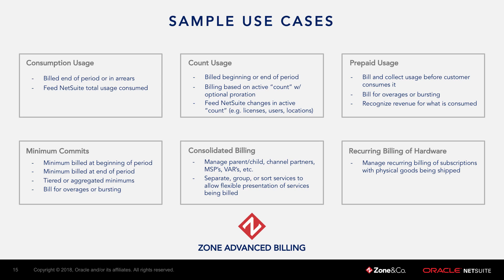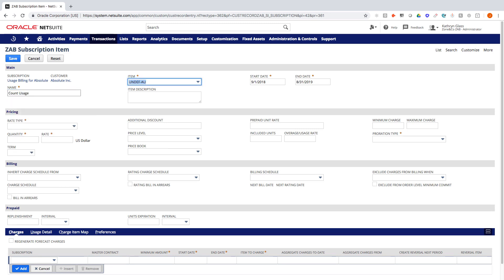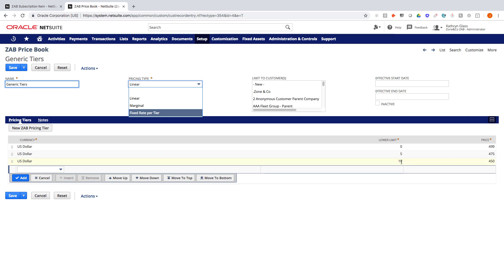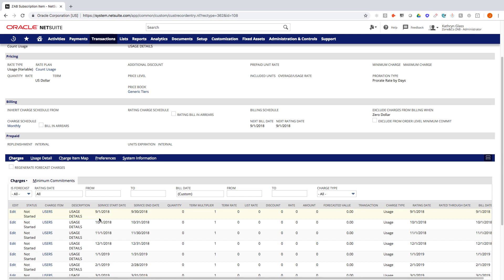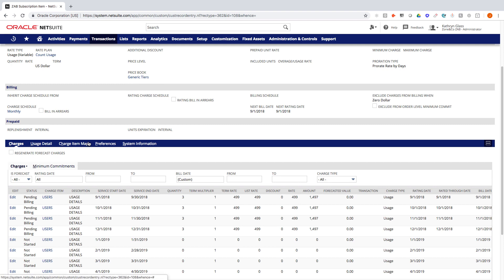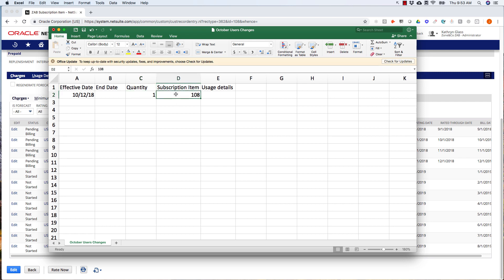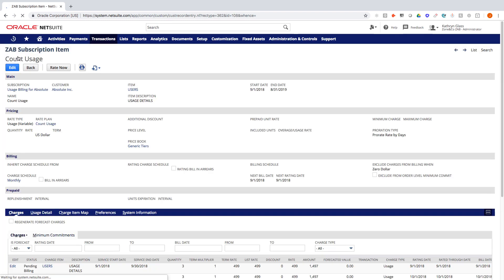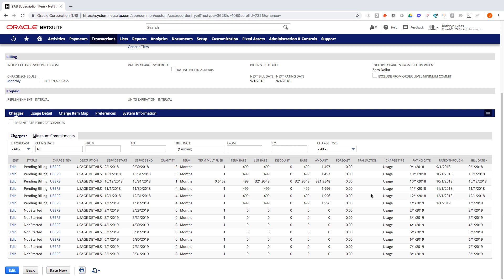Subscription Billing in NetSuite - Count Usage (Active Units) - By Zone Advanced Billing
Learn how to manage your variable subscription billing in NetSuite for active users, locations, licenses, etc. using the Zone Advanced Billing Suiteapp for NetSuite customers.

Zone Advanced Billing is an enterprise grade subscription & billing management system built entirely within NetSuite and designed to handle everything from simple to complex billing scenarios. Whether you need a product to handle recurring billing, usage-based, count-based, complex rating, consolidated invoicing, or other complex billing scenarios you can have a unified system to handle all of these processes.

Additionally it is fully compatible with NetSuite's Advanced Revenue Management module for revenue recognition compliance under ASC 606 and IFRS 15.